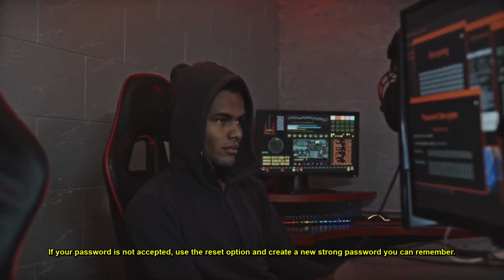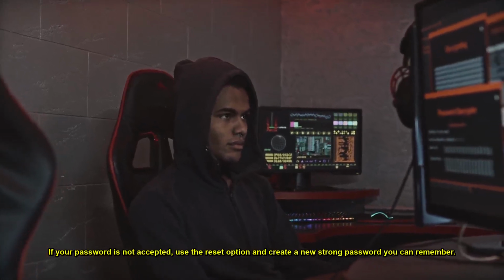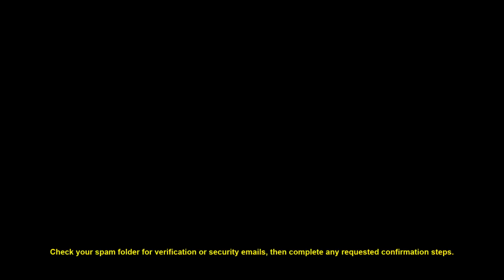How to uninstall Yoast SEO premium settings - Full Guide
In this comprehensive guide, we'll walk you through the steps to uninstall Yoast SEO Premium settings from your WordPress site. Whether you're transitioning to a different SEO plugin or simply need to start fresh, this video provides clear instructions and tips to ensure a smooth process. Learn how to back up your data, remove settings, and optimize your site for the best results without Yoast.